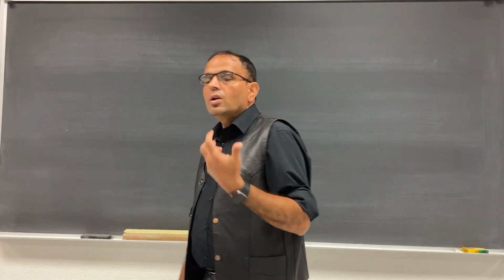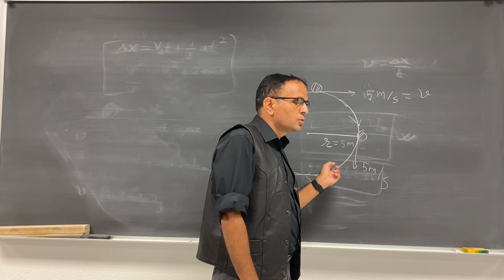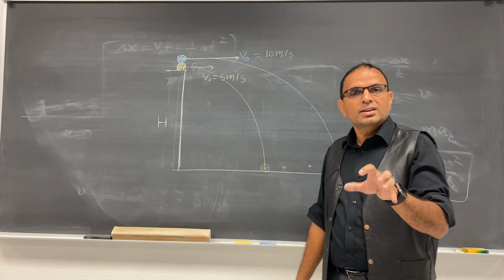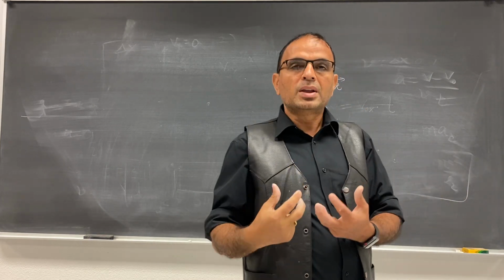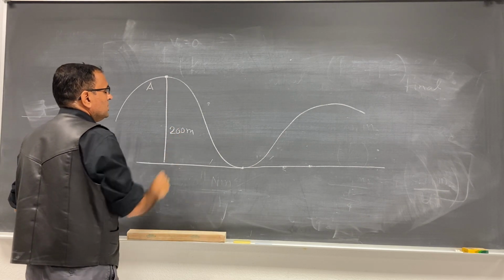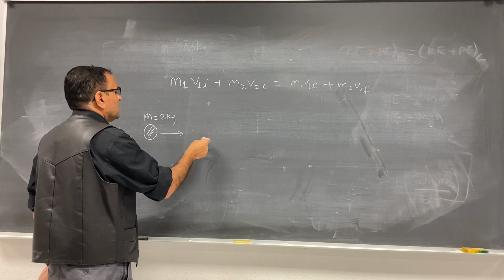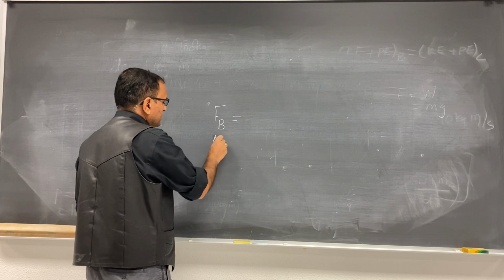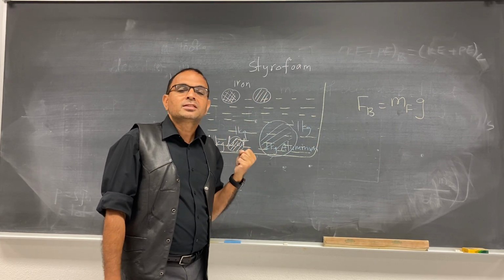PHYS110-Exam I - Review